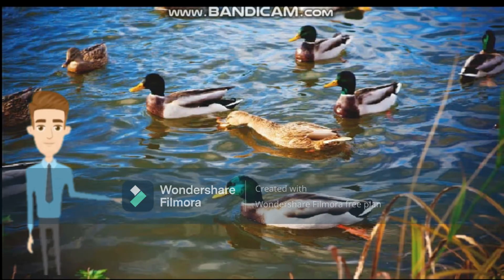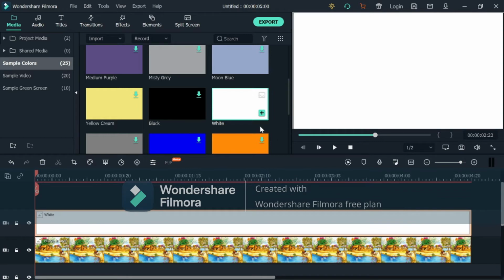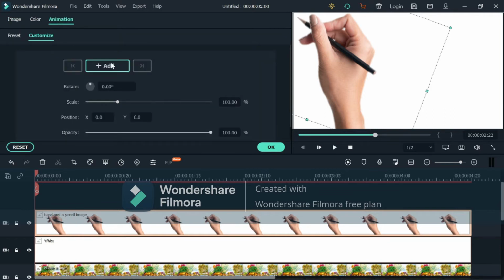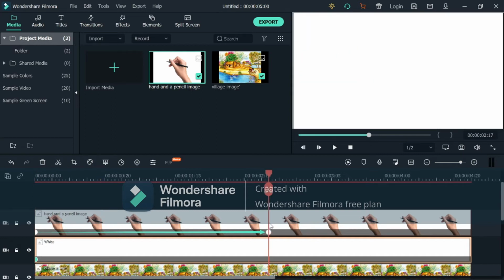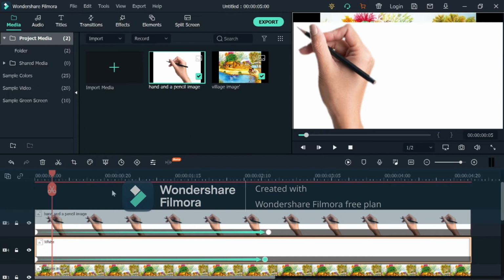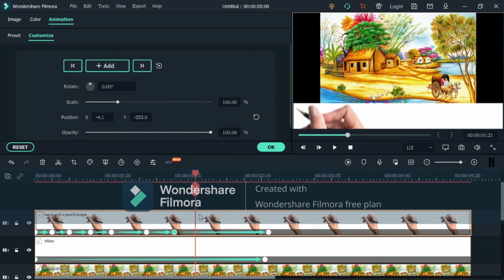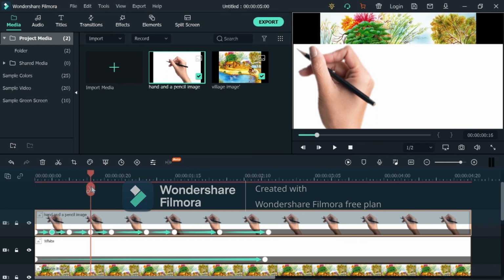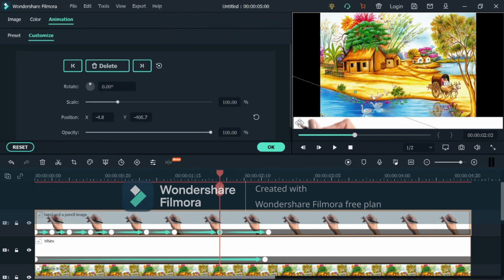How To Create Whiteboard Animation In Filmora X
Hello Guys